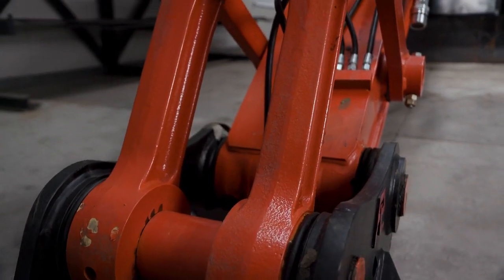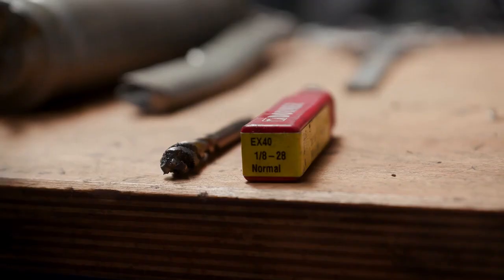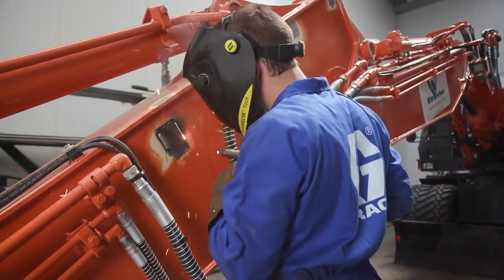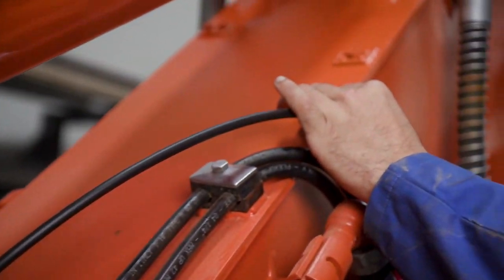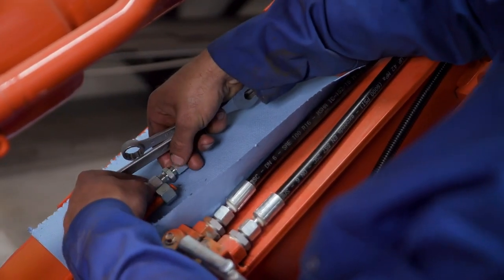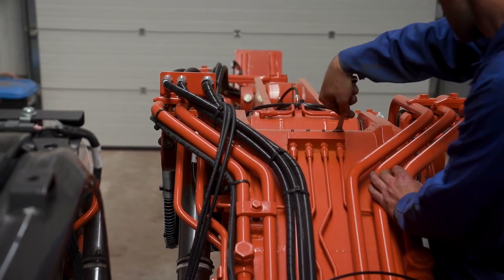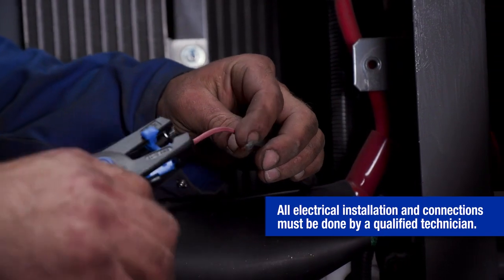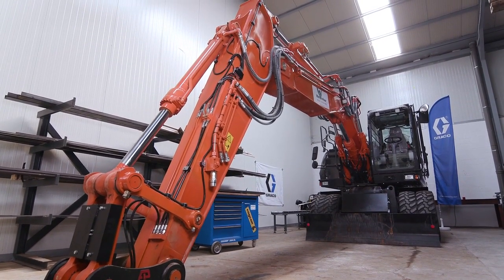Step-by-Step Guide: Installing a Graco Central Lubrication System on Your Excavator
Ready to enhance your excavator's performance with a reliable lubrication system? Look no further! In this comprehensive tutorial, we walk you through the entire process of installing a Graco Central Lubrication System on an excavator.

Whether you're a seasoned professional or new to excavator maintenance, our step-by-step guide ensures a smooth and efficient installation. We'll cover everything from essential tools to key tips and tricks, ensuring your excavator benefits from the optimal lubrication it deserves.